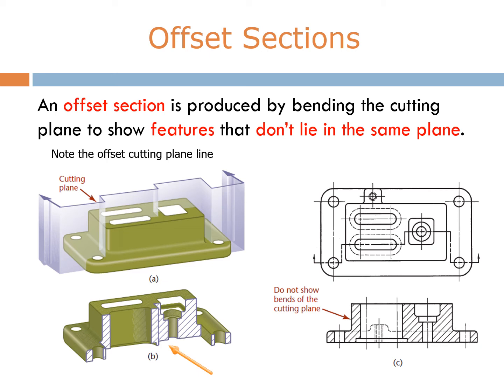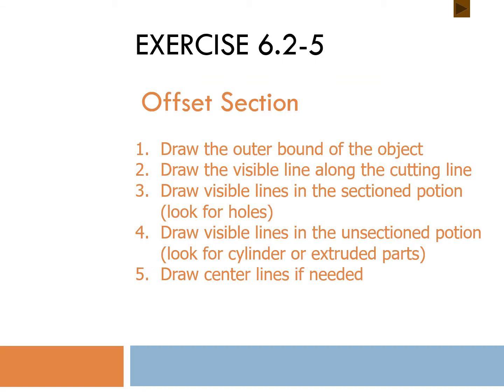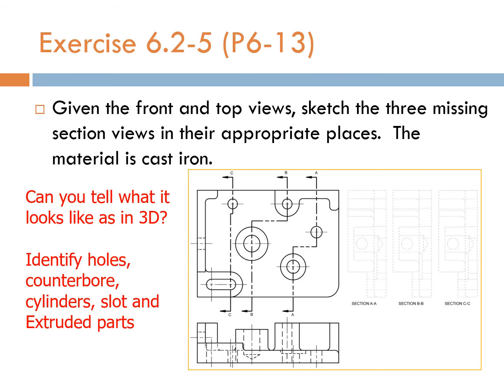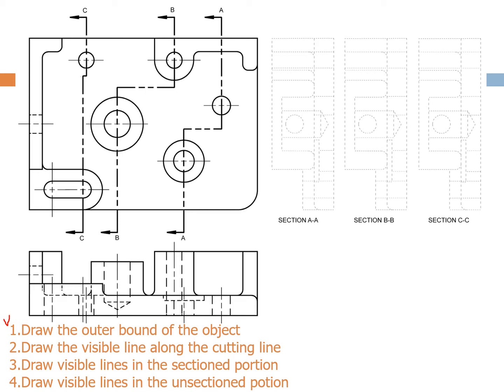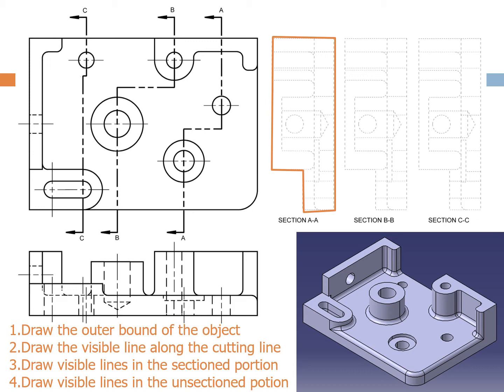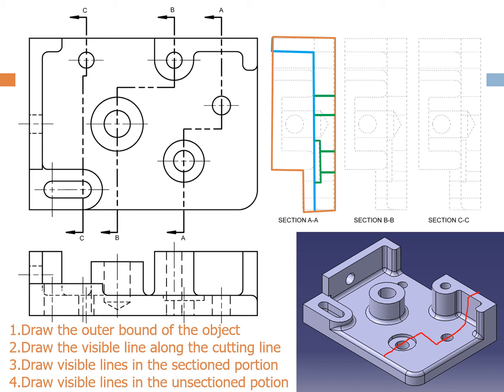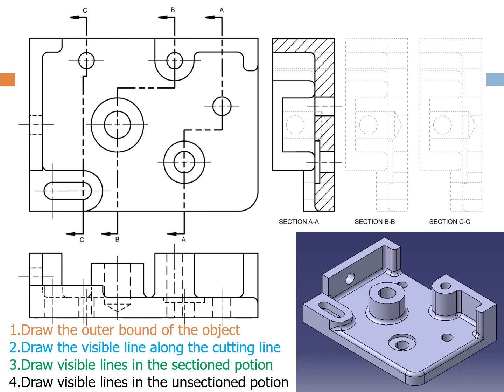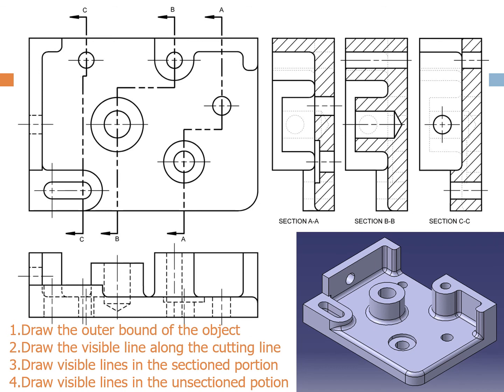Offset Section Video